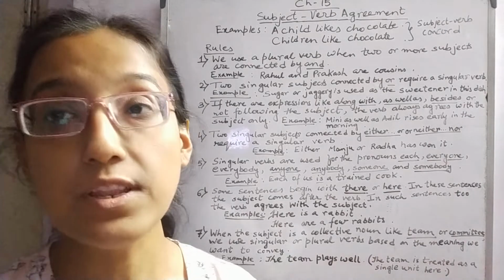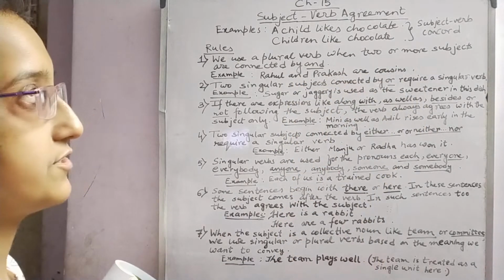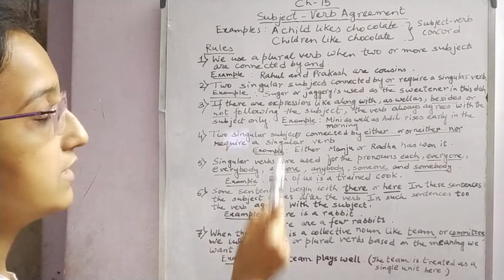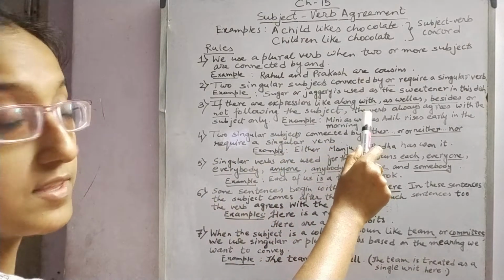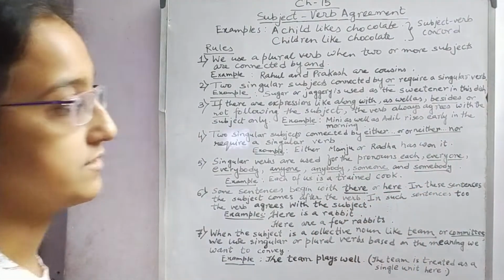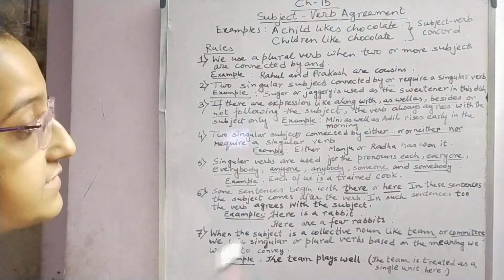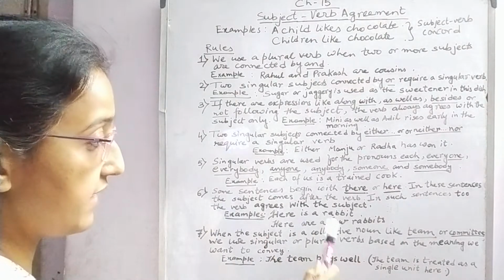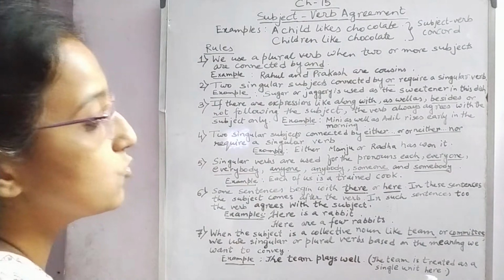CLASS VI English Grammar Ch 15 Subject-Verb Agreement